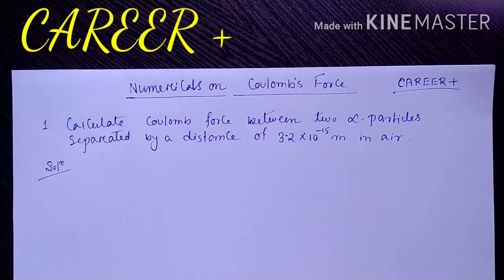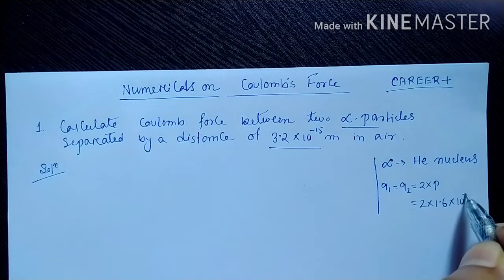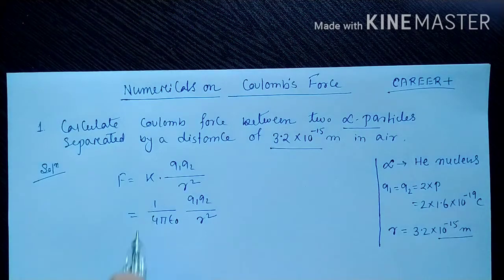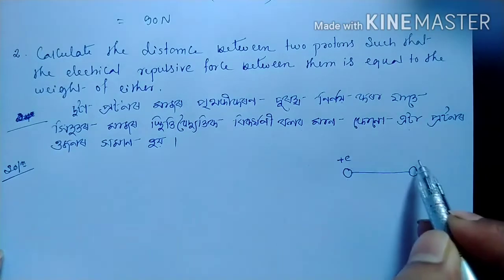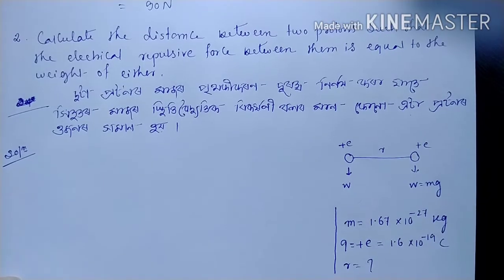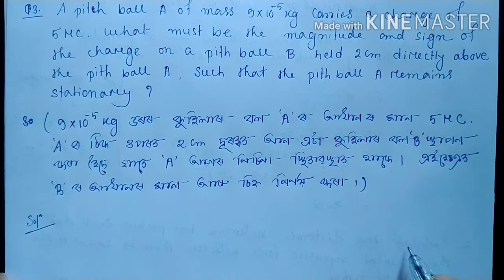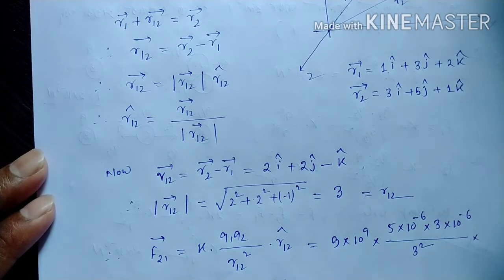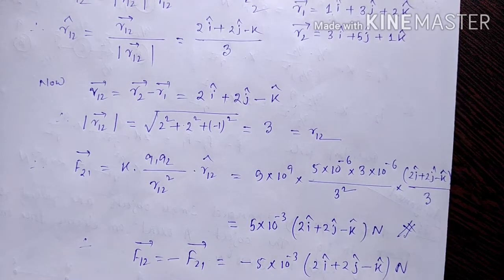Numericals on Coulomb's Law lll Class Xii lll Electrostatics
important for HS final year exam 2021